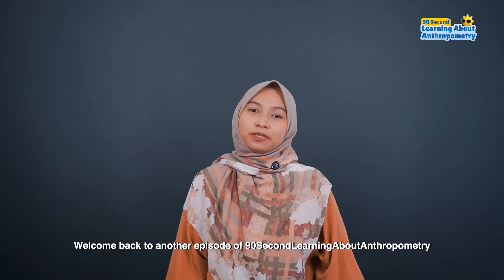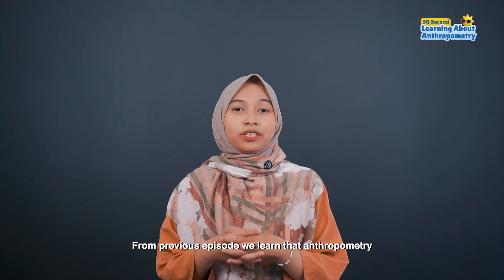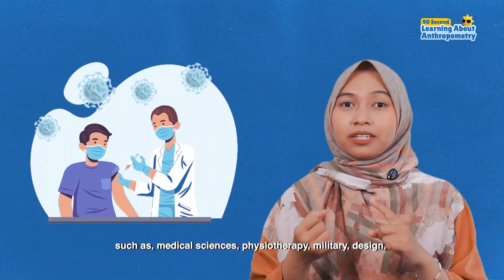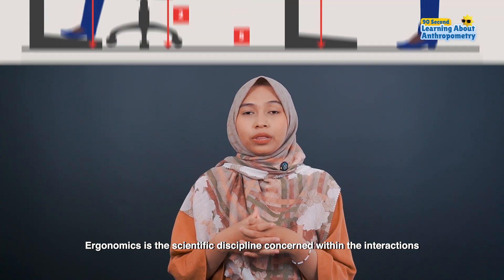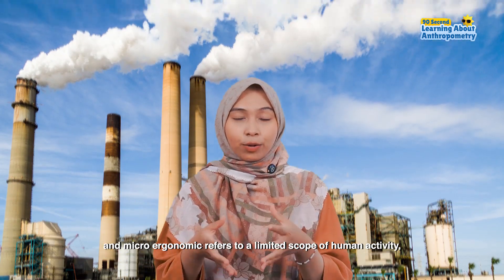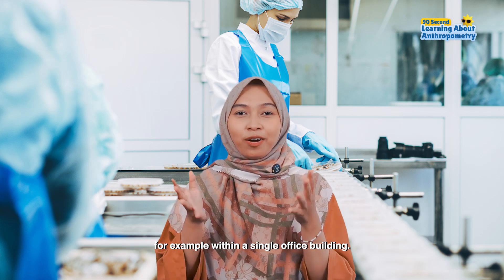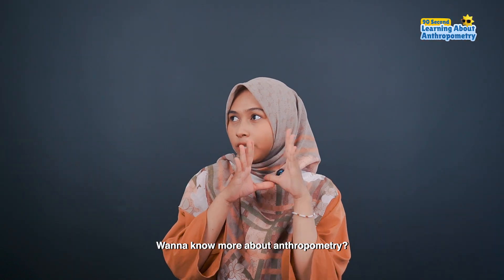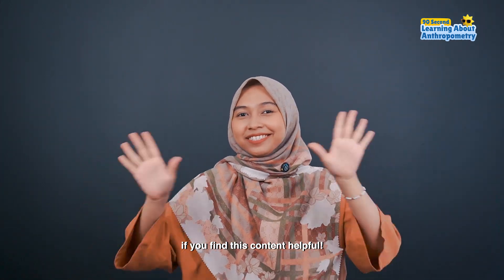Ep - 2 - ANTHROPOMETRY AND ERGONOMICS? HOW IS THE CORRELATION 🤗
Welcome back, Solid Team! 🥳

It's time for 90SecondsLearningAboutAnthropometry! Today, we’ll dive into the connection between anthropometry and ergonomics. Join us as we uncover more about the applications of anthropometry.

As always, we're excited to share this topic with you in a fun and engaging way.

Get precise anthropometric measuring tools from Solo Abadi at a special price to enhance your research.

 by:
SOLO ABADI

Jl. Mr. Sartono No. 105,
Mojosongo, Jebres
Solo, Jawa Tengah - INDONESIA.
(7.5507, 110.8358)